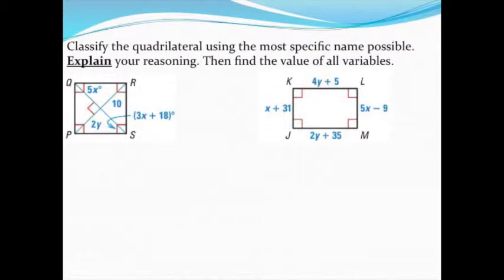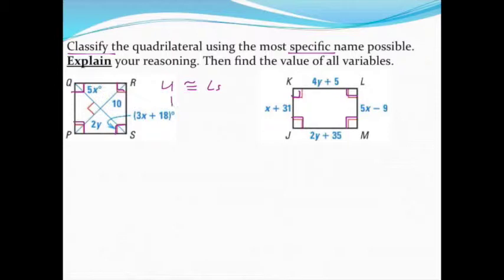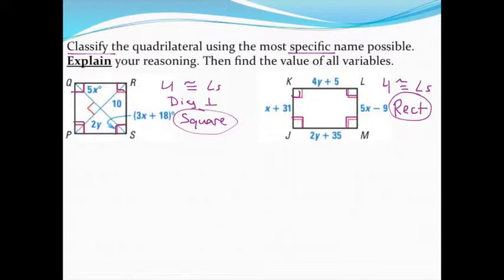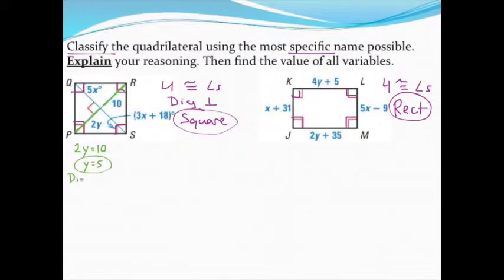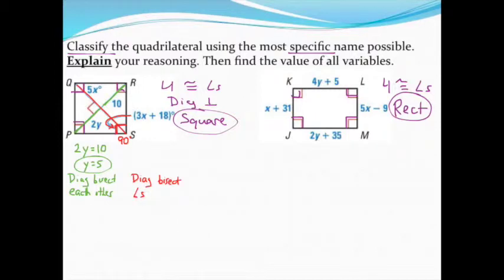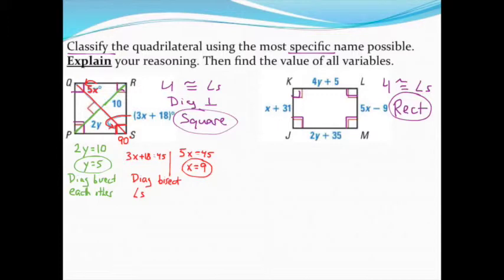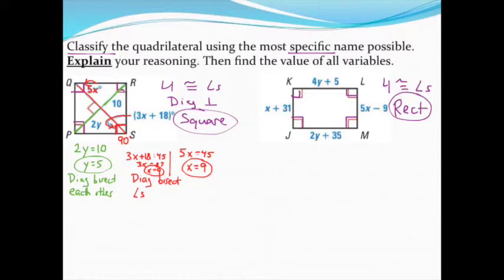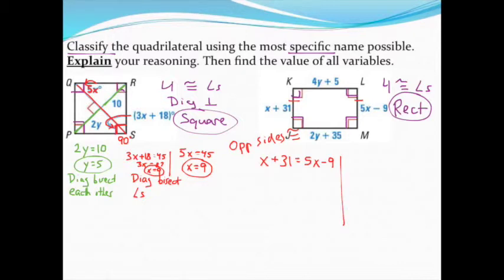Using properties of rectangles and squares to solve problems